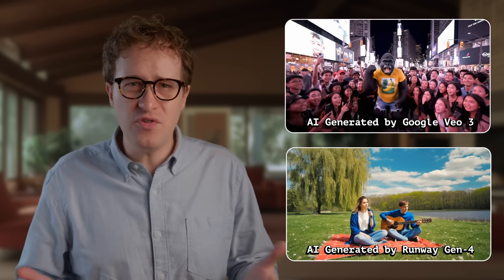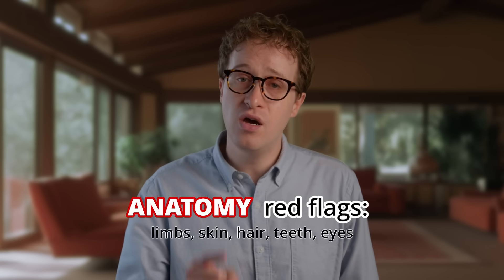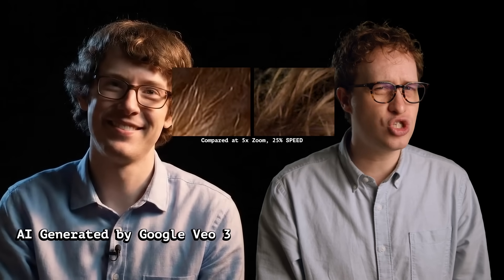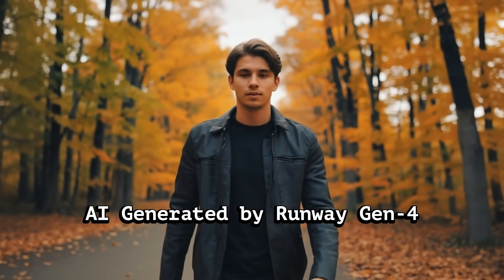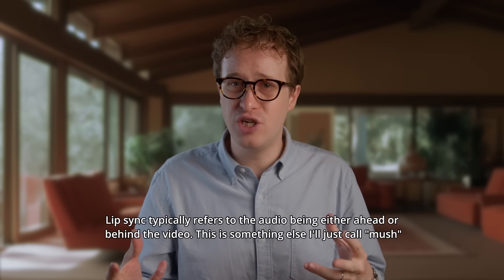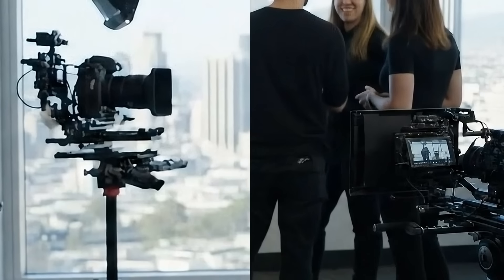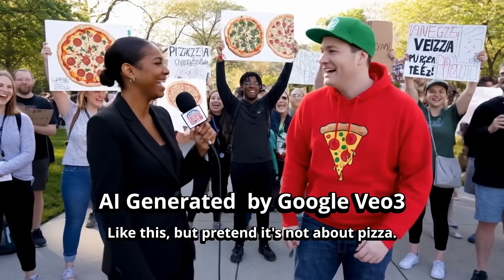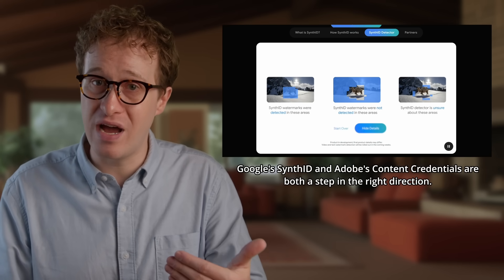How to Spot AI Videos in 2025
Spotting AI videos is harder than ever, but still possible. Here are the best tips to look for in 2025. This video should not be considered a catch-all, as there will always be new tricks or updates to the models.

Topics covered: AI videos, spotting AI videos, AI-generated video detection, deepfake identification, AI artifacts, diffusion model video, soft video look, fake influencers, AI content detection, Google Veo, Runway ML, Google Veo 3, AI video, AI video tutorial, identifying fake videos, synthetic videos, AI video tools, AI video literacy, AI-generated people, video authenticity, misinformation.

0:00 Introduction
1:06 Disclaimers & Red Flags
1:40 Anatomy Red Flags
3:07 AI vs Real life Faces
4:28 Technical Red Flags - Softness
5:18 Frame Rate
6:24 Lip Sync and Robot Voices
7:10 Diffusion Artifacts
7:30 Situational Red Flags - Background
8:30 Purpose
10:26 Casual Content Theory
10:50 Category / Type
11:15 Bonus Red Flags
12:10 Be curious!

About this channel: Showtools.ai covers the collision of generative AI with media from the creator's perspective. This isn't about growth hacking - we're covering how media and culture react to the fast changing tech world.

Follow Jeremy!
@JeremySTAI on Reddit, X, and Bluesky
Jeremy Carrasco on LinkedIn